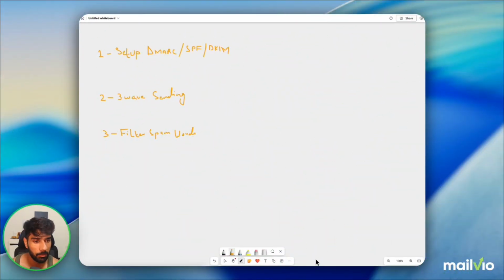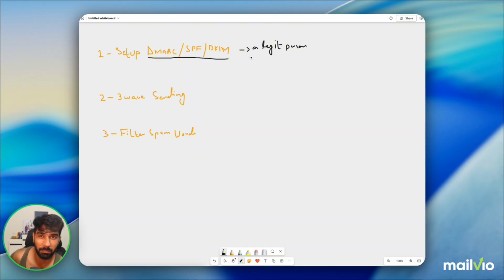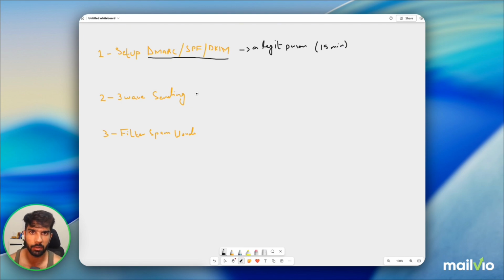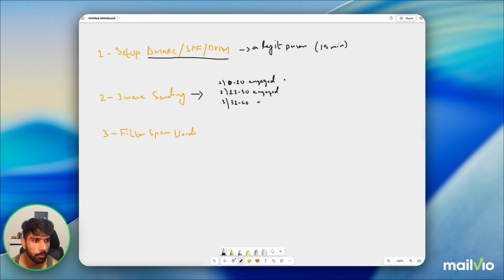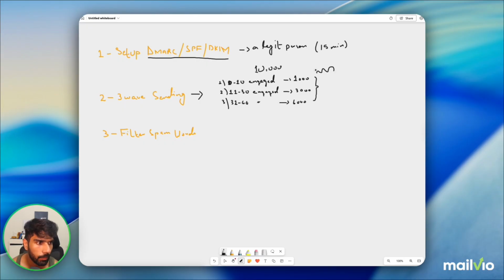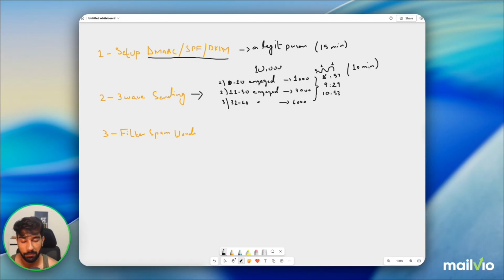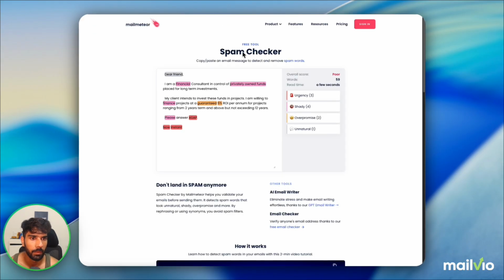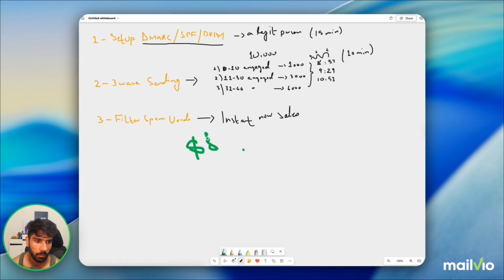How To Get More Opens & Clicks From Your Emails (3 Tips That Work In 2025)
🚀 Want to make sure your emails never land in spam again?
In this video, I’ll show you the 3 proven tips that guarantee your emails land in the inbox and start making you more money:

✅ How SPF & DKIM setup works (and how Mailvio does it automatically)
✅ The 3-Wave Sending strategy to boost deliverability
✅ How to filter out spam-trigger words with Mail Meteor Spam Checker

Stop sending emails that never get opened — and start getting the results you deserve.

⚡ Timestamps:
0:00 Intro
0:54 Why your emails go to spam
1:50 SPF & DKIM Setup (Automatic with Mailvio)
4:35 The 3-Wave Sending Strategy
12:25 Filtering Spam Words with Mail Meteor
14:48 Wrap-up & Next Steps